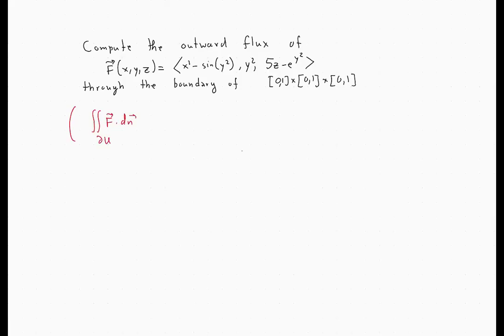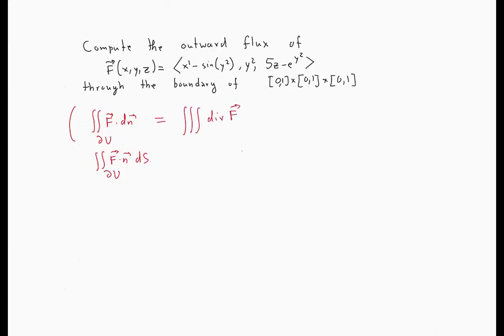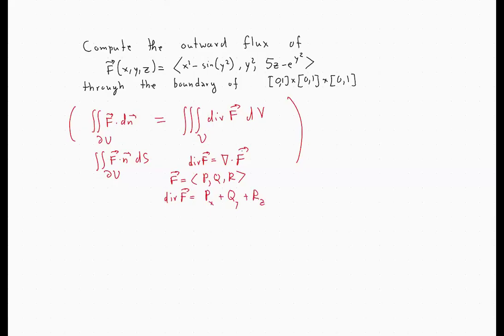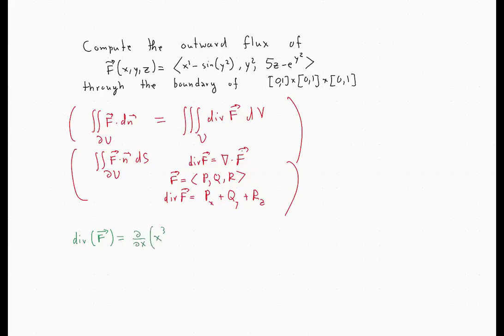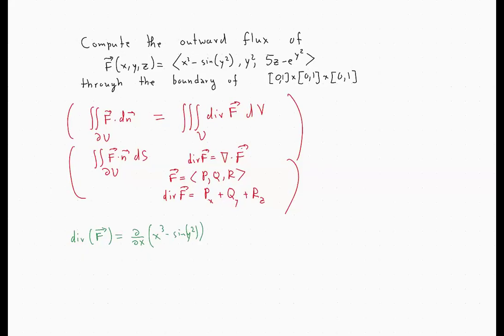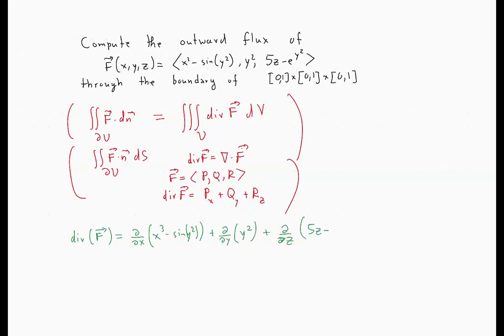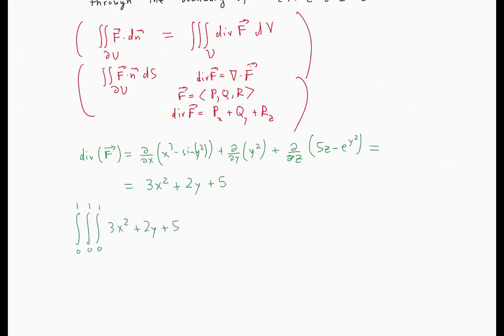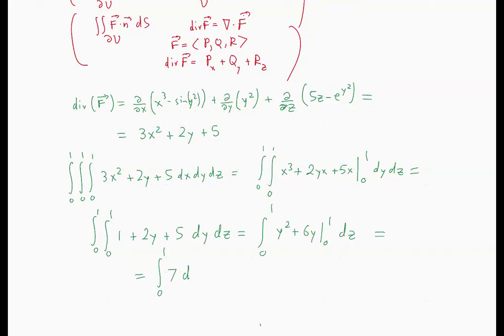Calculus III - Final Exam - Worksheet A - Problem 10 (divergence theorem)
We compute the outward flux of a vector field through the boundary of the unit cube by applying the divergence theorem.